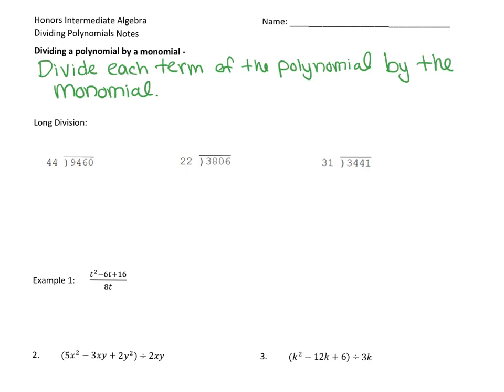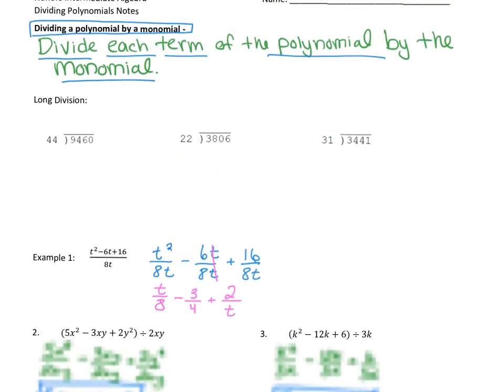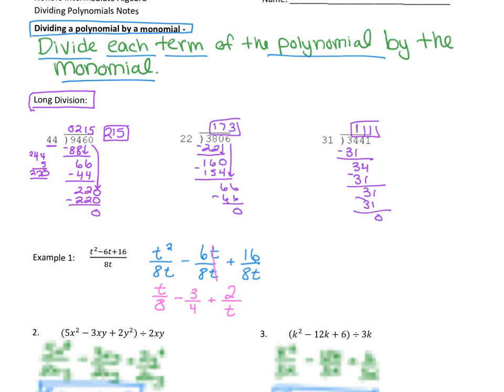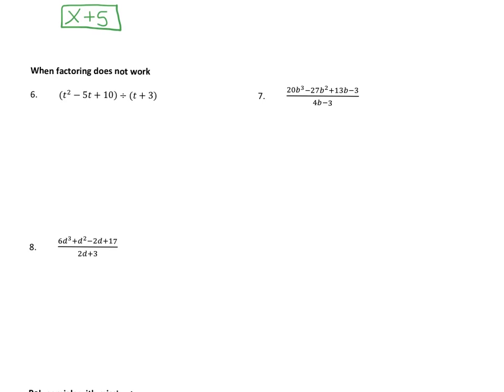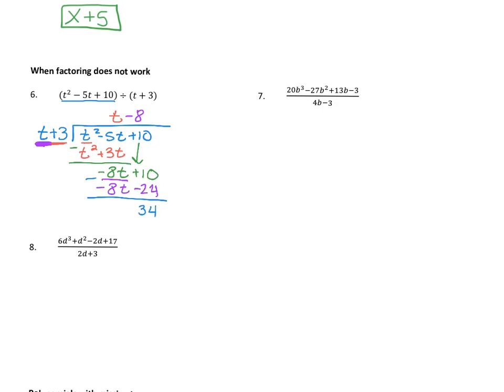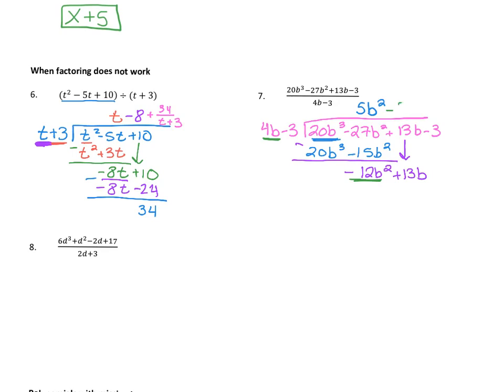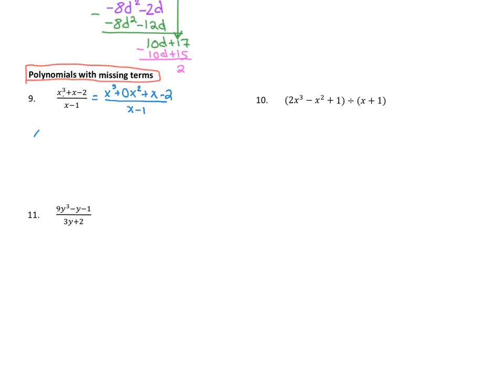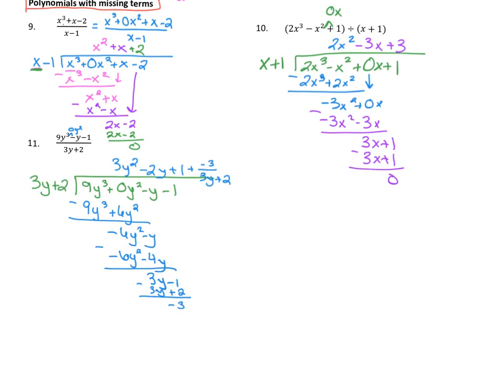Long Division of Polynomials